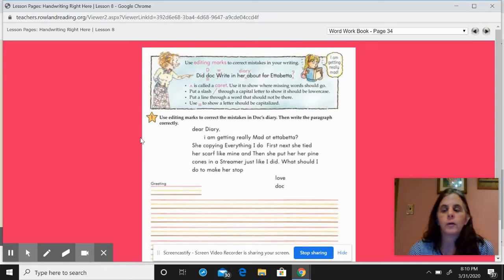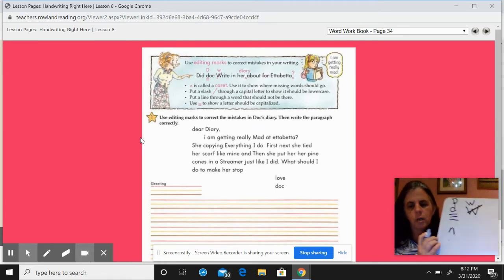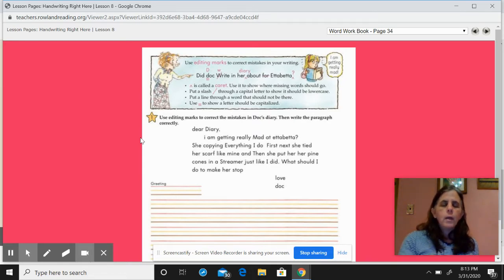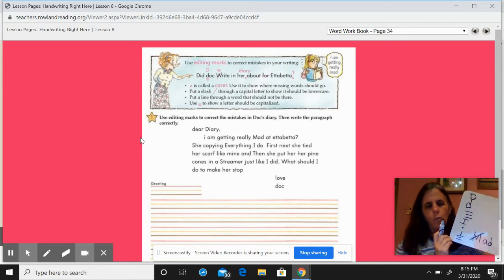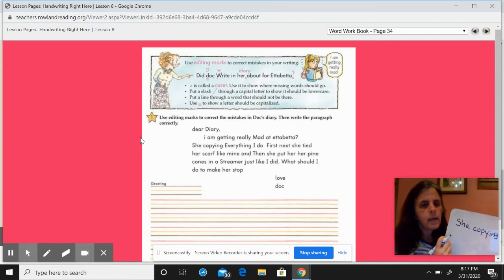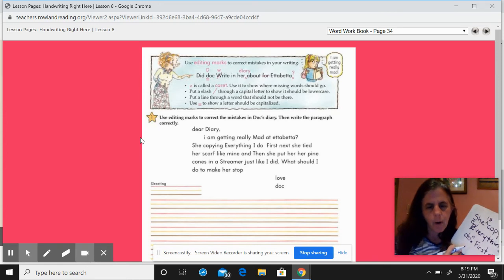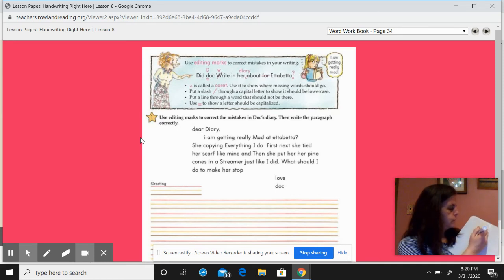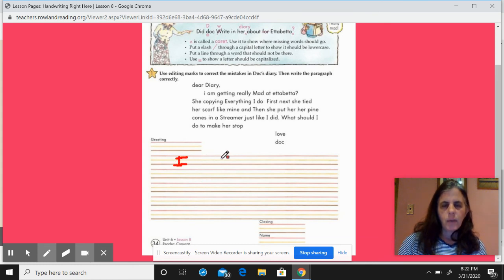Superkids p. 34